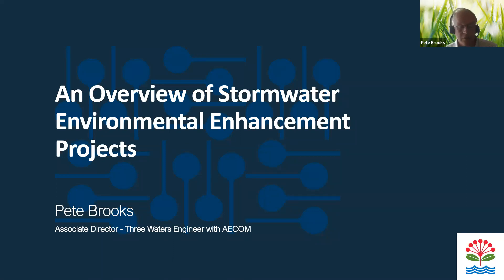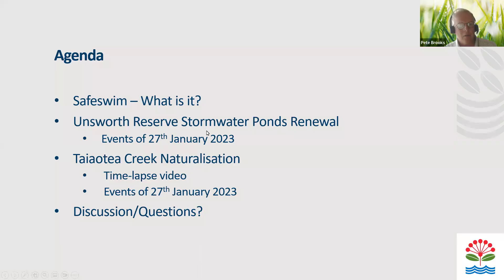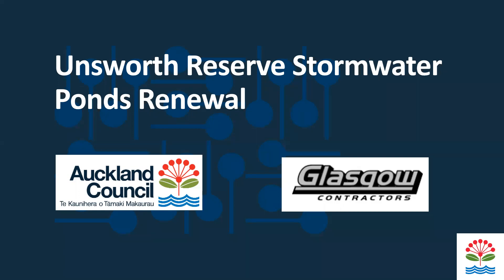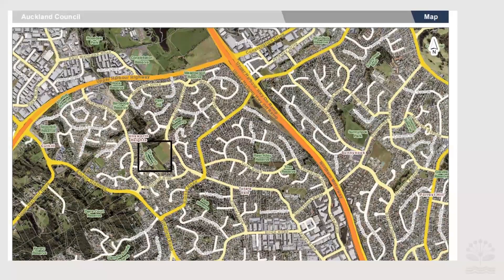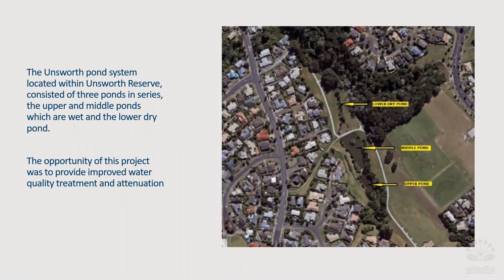An Overview of Stormwater Environmental Enhancement Projects | Aotearoa New Zealand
This webinar looks at two projects to provide environmental enhancements to existing stormwater systems.

The existing stormwater pond systems in Unsworth and Sherwood Reserves on the Northern Shore of Auckland are no longer managing stormwater quality and quantity to recognised industry standards and therefore are failing to meet current network discharge consent requirements. The poor performance is resulting in significant erosion in the downstream receiving environment.

Part of the CIWEM Environmental Quality & Pollution digital series.

This webinar took place on 28 Feb 2023